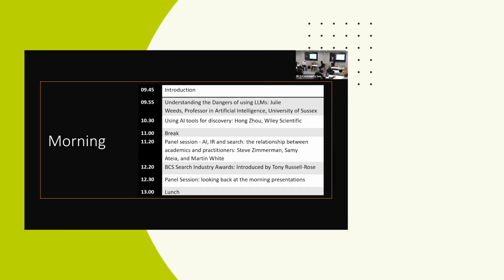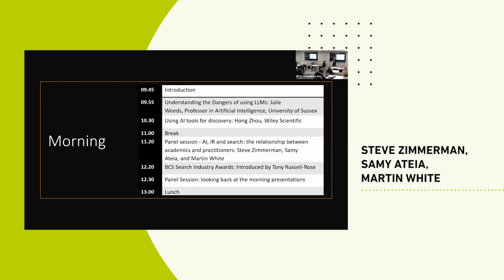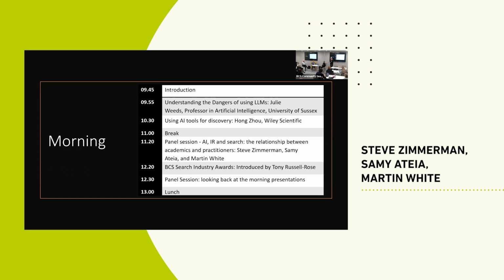Panel Session: IR, AI and ‘search’ – Creating synergy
Search Solutions is the BCS Information Retrieval Specialist Group’s annual event focused on practitioner issues in the arena of search and information retrieval.
The objective of the conference this year is to explore the implications and opportunities of AI-based technologies in enhancing the user experience in enterprise, e-commerce and systematic search.
The conference marks the first anniversary of the launch of ChatGPT on 30 November 2022.